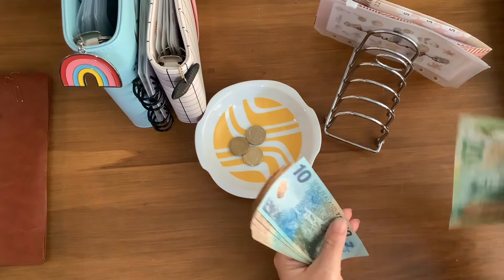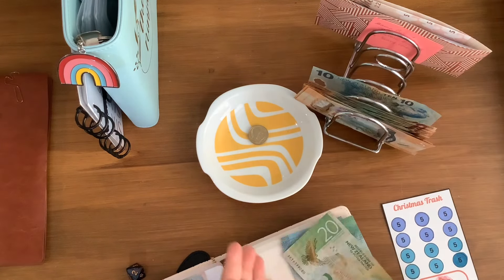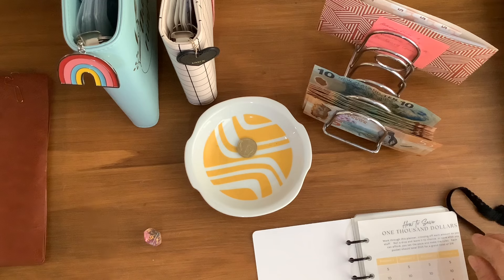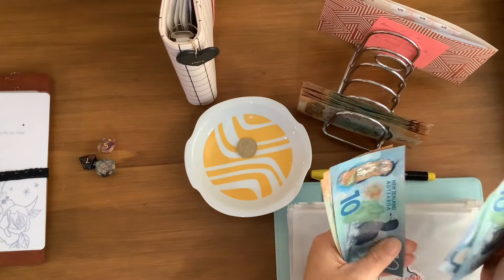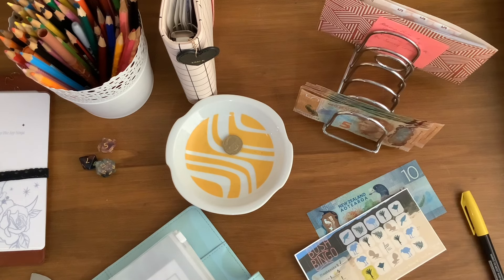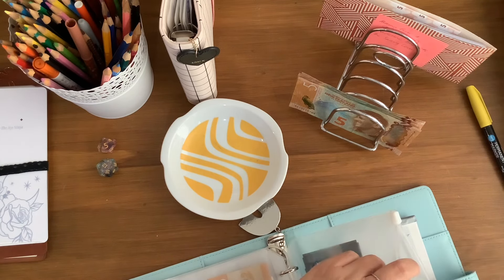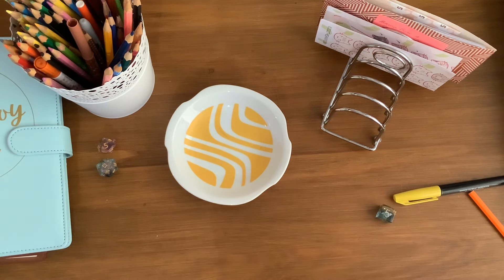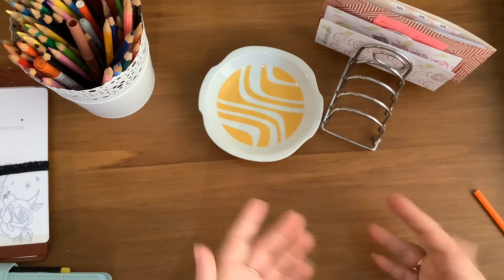Squeezing the small budget to save as much as I can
I nearly didn't post this video because of the framing, but for the sake of consistency - here's a Sunday Savings video!  I figure it may be of value if, like me you like to listen along as you're doing household tasks or hobbies.

My intention is to help encourage and support you to stay away from debt and consistently work towards your financial dreams.

It really helps to get this kaupapa out there on the 'tube (and it's totally free!).

FREEBIES, DOWNLOADS AND MEMBERSHIPS -
I deeply appreciate everyone who found it in their budget to support my small business, kia ora!

Where did I get that?
PINK BINDER
Trash Panda @MadelineBudgets
Somethings I love @budgetwithcat8207
Cat $200 challenge @Savvy_Coin
Save $500 @polygirlbudgetsnz
$60 challenge @lisagratefulme
BLUE BINDER
Boougie @lizandless
Mandarin Metropolis - a quilt pattern I repurposed - get a free copy
$150 savings challenge (bees) @hippobudget

WHAT IS CASH STUFFING ANYWAY?
In a nutshell cashstuffing is a form of budgeting where you pay for everything in cash - no swiping, no consumer debt. It's a flexible system - you decide which parts of your budget you want to use cash.

I still pay my fixed expenses on automatic payment, it's cheaper and easier for me.  I do take out and use cash each week for everything else.  This has allowed me to challenge myself to have money left over at the end of every week that I can put towards saving.  I have a small set of goals I'm working toward, that will give me a sense of peace and abundance.  It's not easy on a low income, but it is so worth it!

I am not a professional registered to give financial advice - this is just a real and raw look at how I budget my money, I'm sharing it because talking about money, especially when you don't have a lot can be whakamā (embarrassing) even in families.  Please seek your own advice to fit your situation.